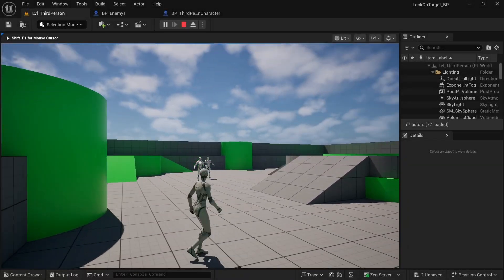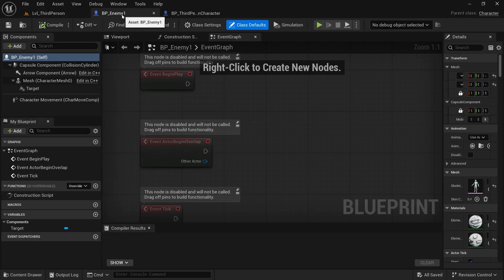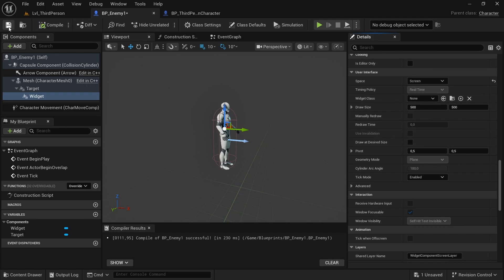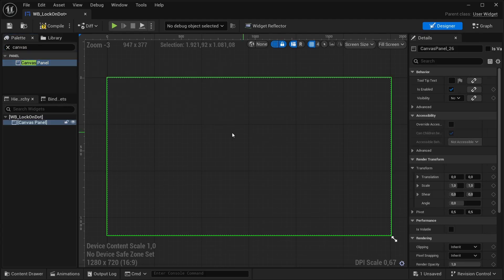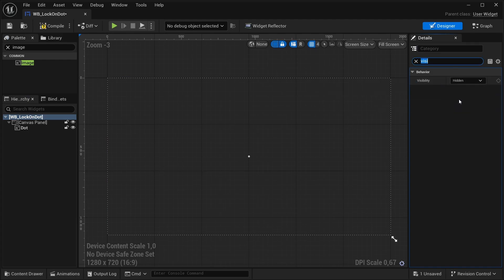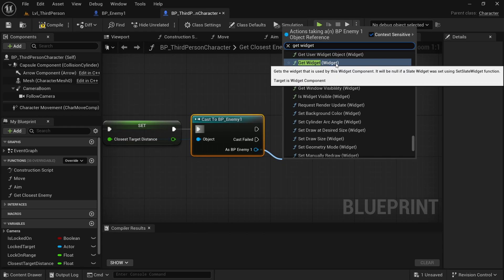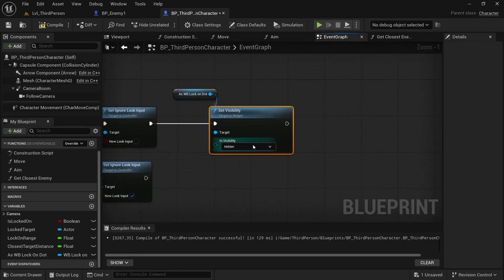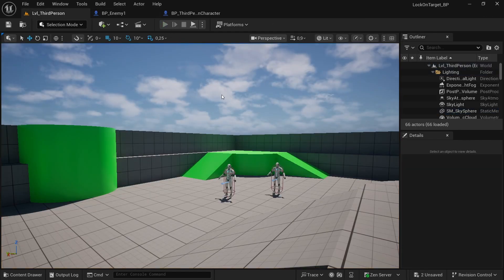Easy Lock-On Dot Like Sekiro in Unreal Engine 5 (Souls-Like Style)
🔥 Learn how to add the iconic white lock-on dot seen in games like Sekiro and Dark Souls. In this step-by-step tutorial, you'll learn how to:

✅ Creating a UI widget for the dot
✅ Showing and hiding the dot when locking on/off targets

This tutorial uses the Third Person Template and works great for action, RPG, and Soulslike-style combat systems.